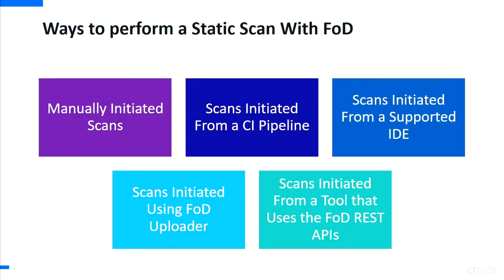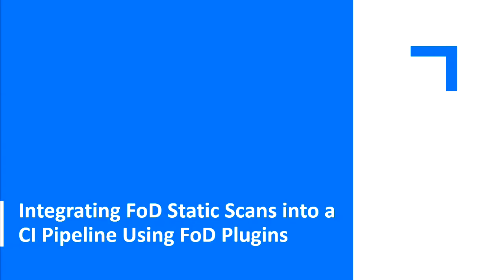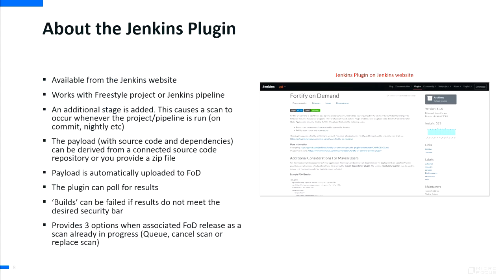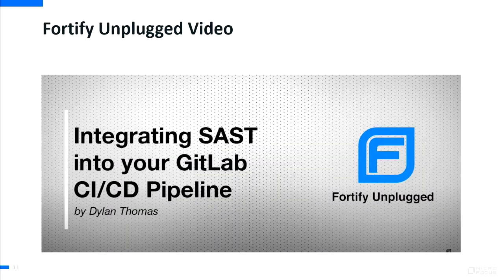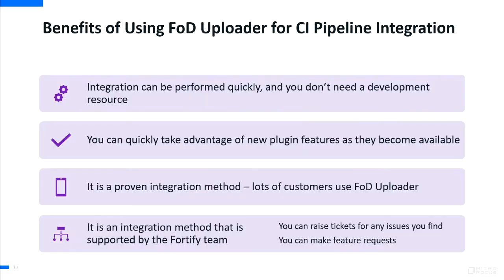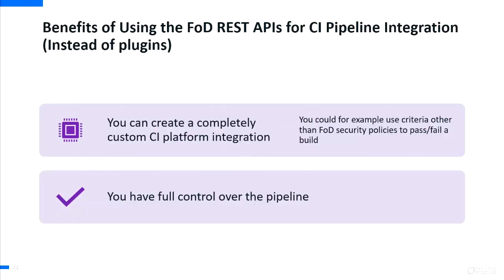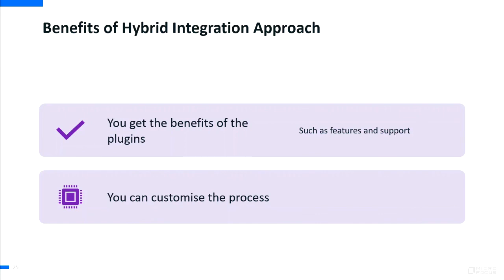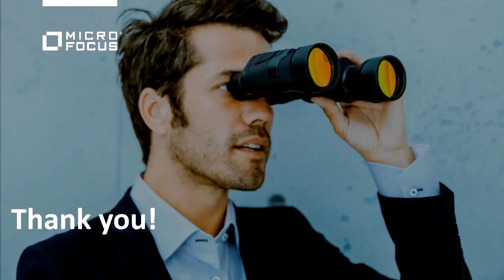Fortify on Demand - Integrating FoD SAST Scans into CI Pipeline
This video reviews integrating Fortify on Demand static scans into a continuous integration pipeline.

This video includes a discussion for utilizing Azure DevOps, GitHub, GitLab, Jenkins, and REST APIs.

At the end of the video you’ll understand how to use off-the-shelf mechanisms to integrate Fortify on Demand scans into your ci pipeline or how you can go for a custom approach.

Fortify on Demand (FoD) delivers application security as a service, providing
customers with the security testing, vulnerability management, expertise, and support
needed to easily create, supplement, and expand a Software Security Assurance program.